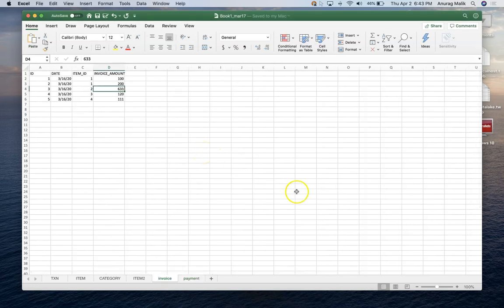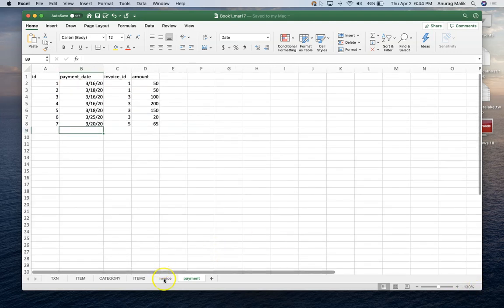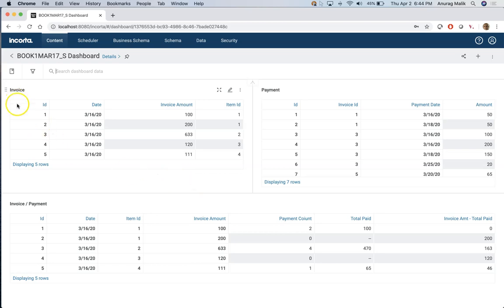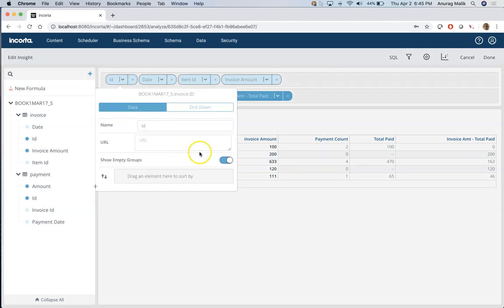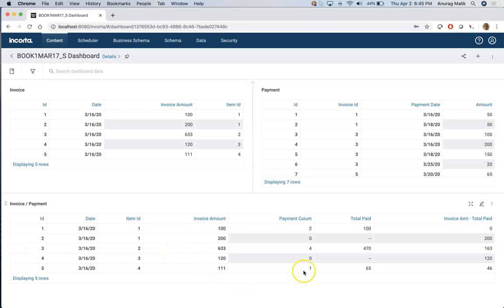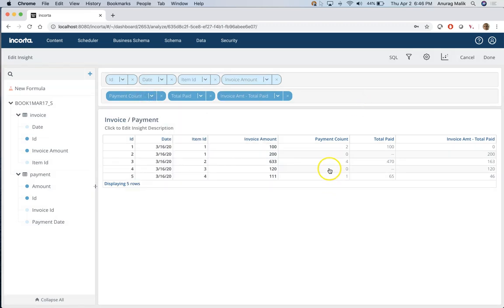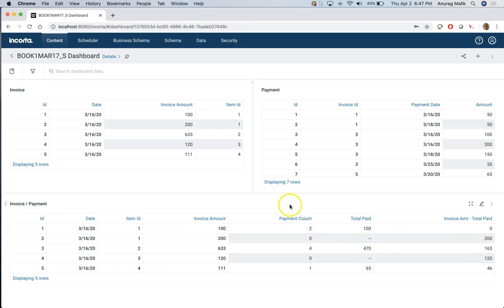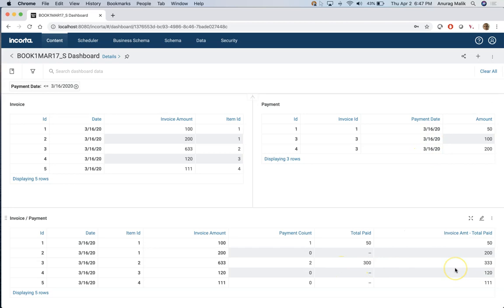Track Payments against Invoice